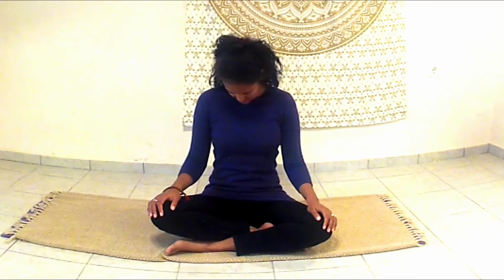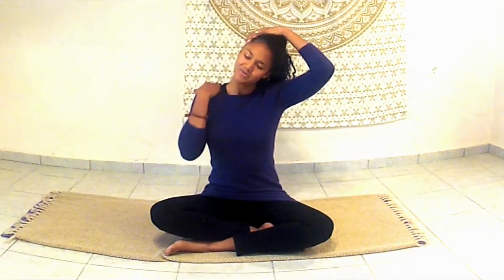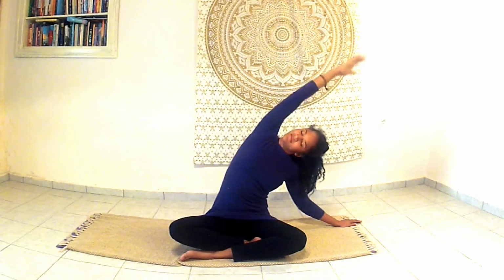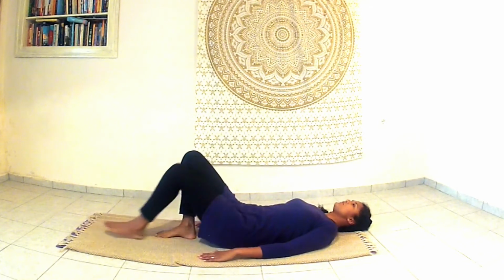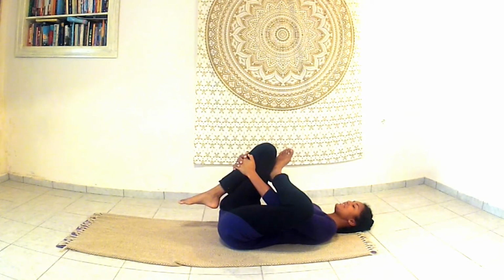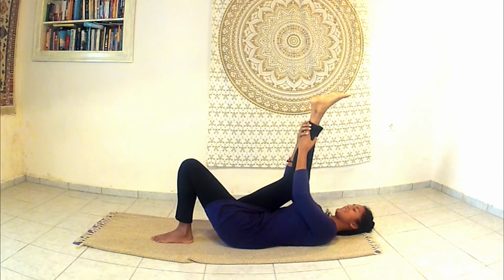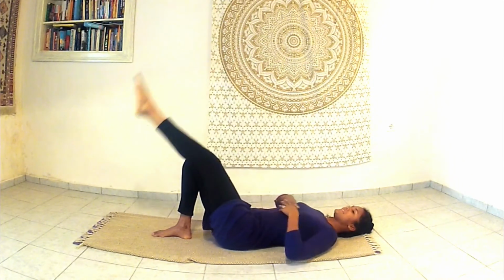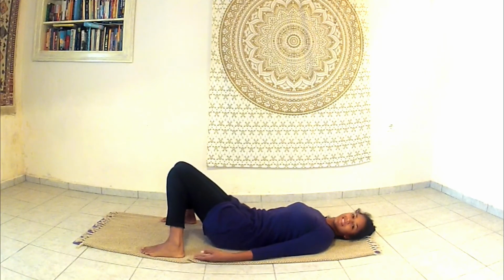Yoga For Stress Relief ( 20 min sequence)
Today's session is a 20 minute Hatha Yoga sequence to help you relieve stress.

  So whether you have a hectic lifestyle, or just want to relax a bit more then this is for you.

 Namaste!

 Sacha :)

See Skillshare Courses (Get two months of free access to premium membership using this link!)